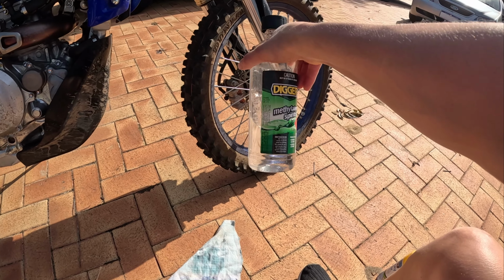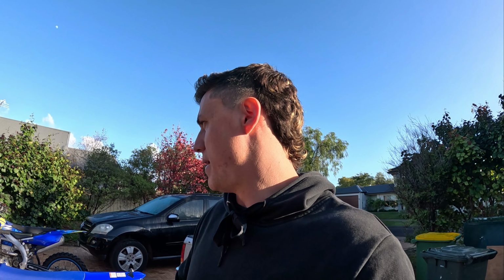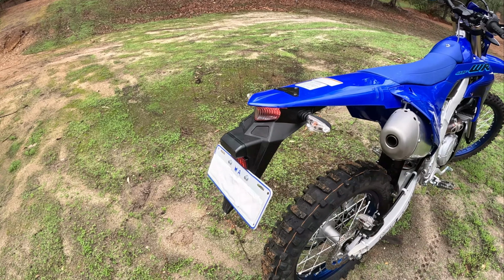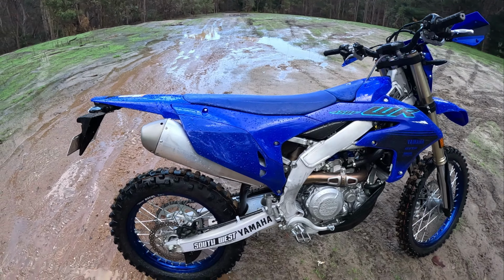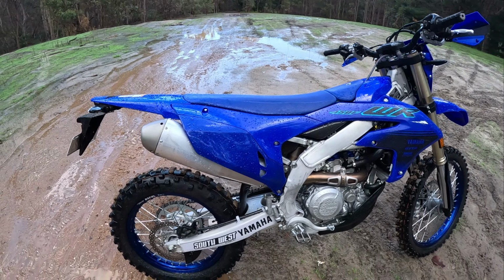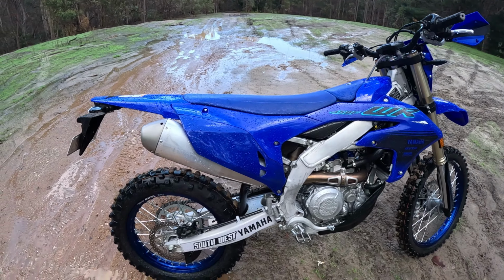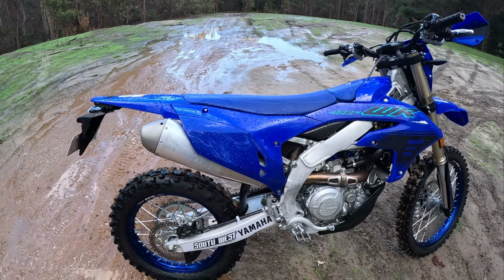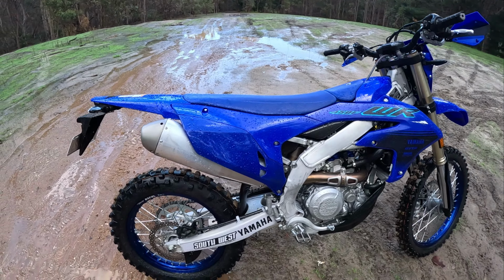The Best All Round Dirtbike - WR450F 2024 Honest Review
Reviewing the new 2024 Yamaha WR450F and explaining the updates of this new generation. Comparing the differences between a motocross and enduro bike and why enduro bikes are superior for riding through the bush.

0:00 Intro
4:09 Washing Bike
5:25 Bike Dimensions
8:20 Specs
11:34 Emu Encounter
11:57 Power Curve
13:37 Kangaroo Encounter
15:06 Kick Stand
15:38 One Handed Wheelies
16:19 Gearbox
17:09 Riding Thoughts
18:35 Top Speed Test
19:22 Rain Riding
19:50 U-Turns
20:25 Mass Centralisation
21:06 YZ VS WR Comparison